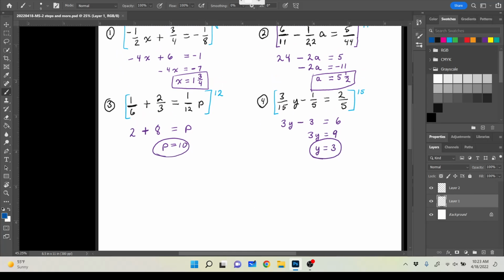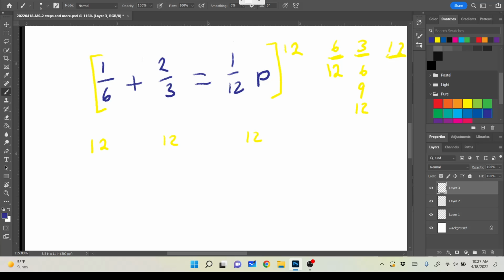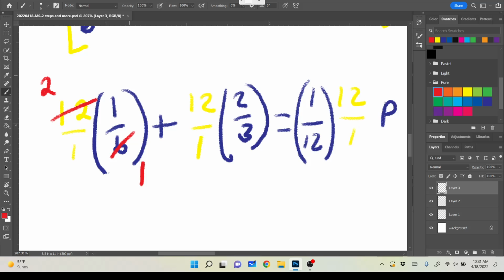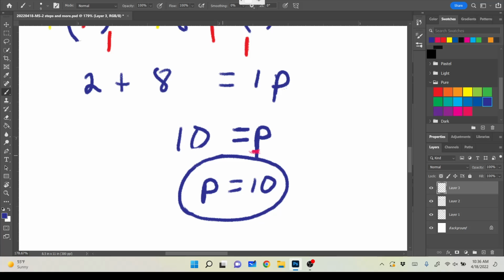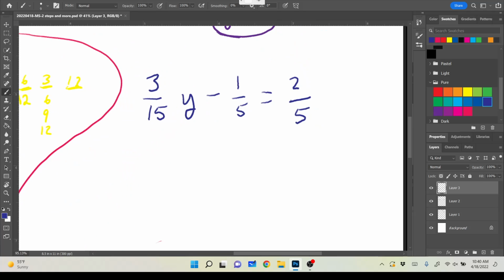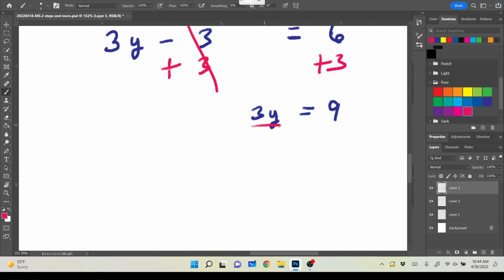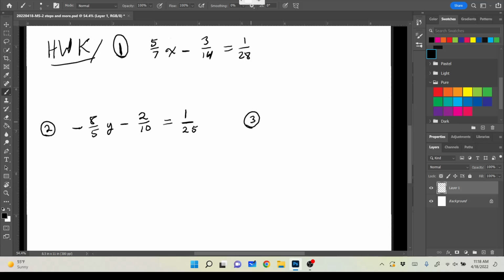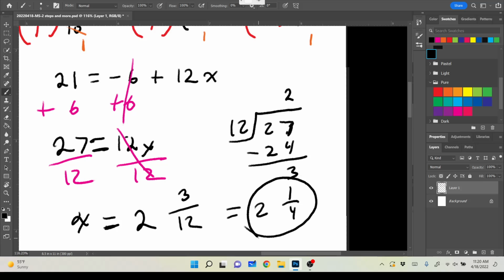20220418 Middle School